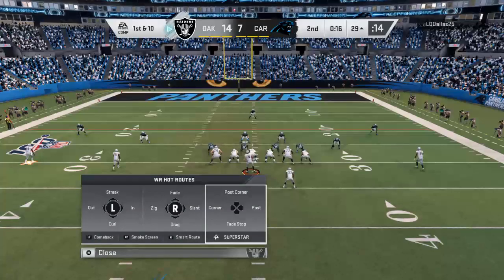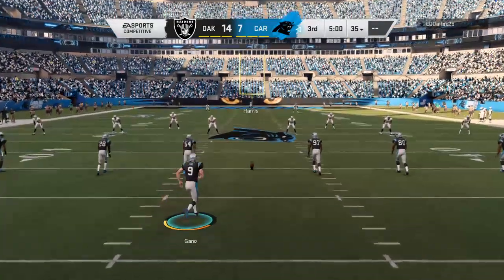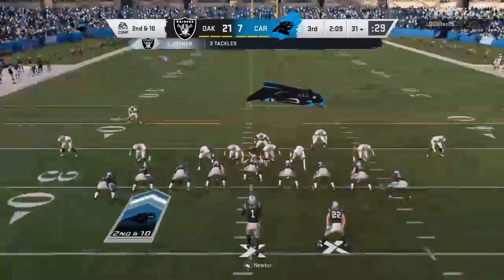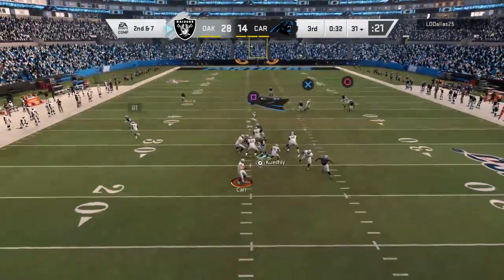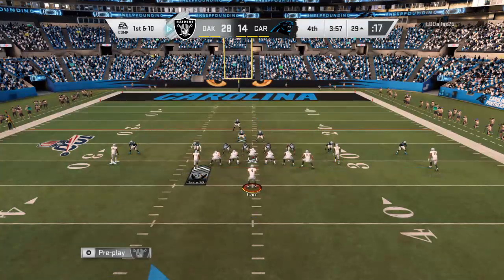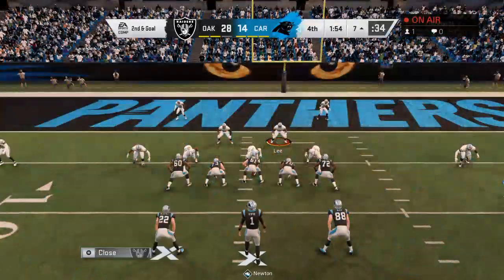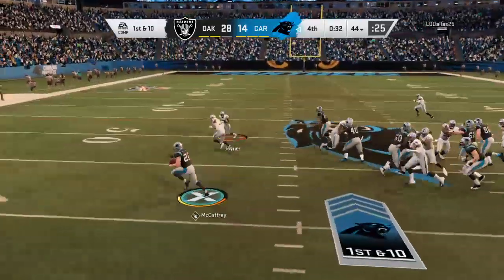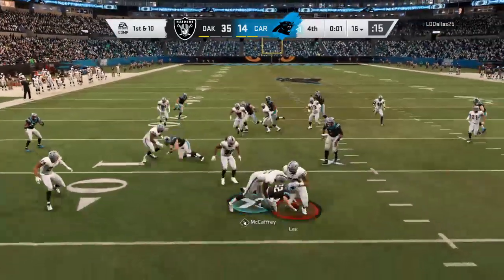Damire215_'s Live PS4 Broadcast